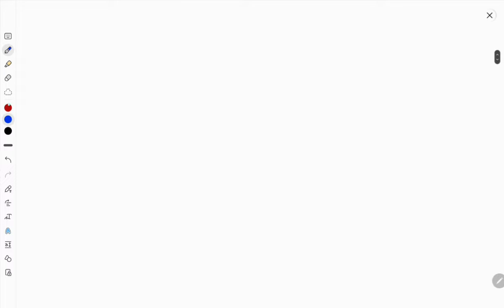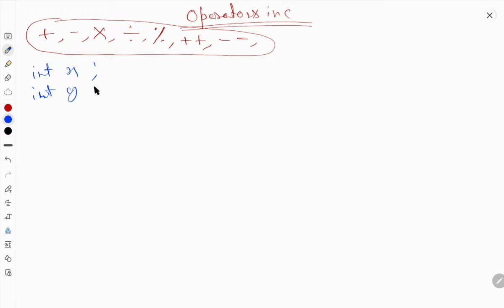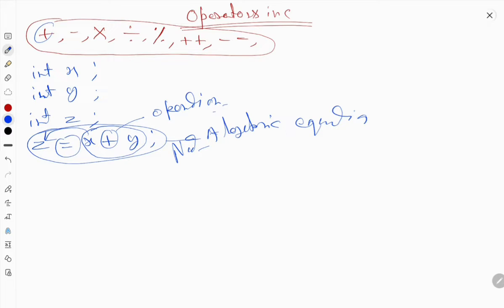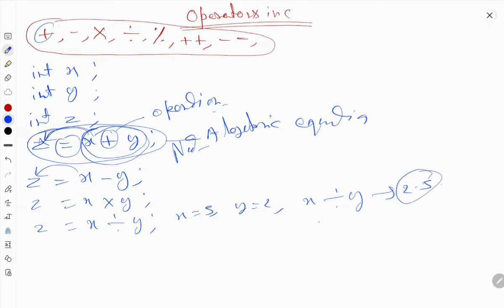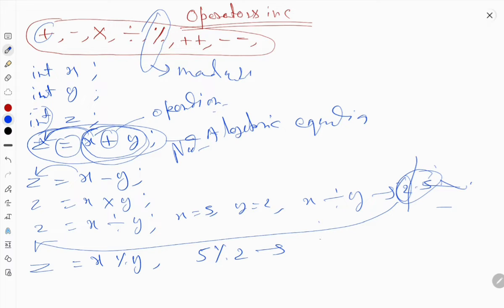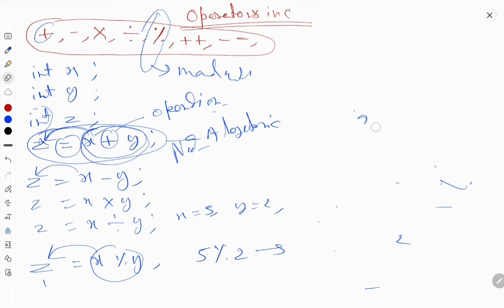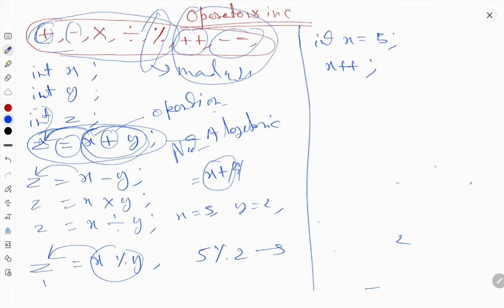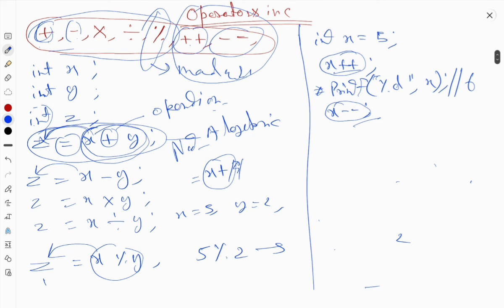C tutorial 5 || Basic concepts of operators in C